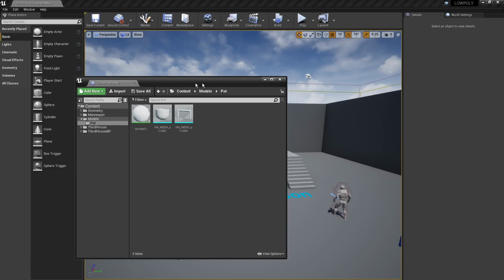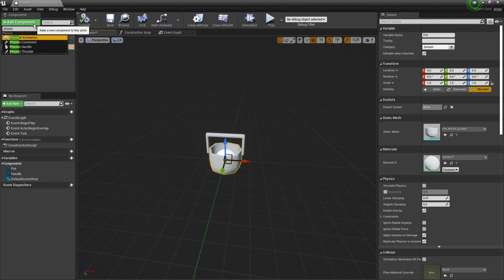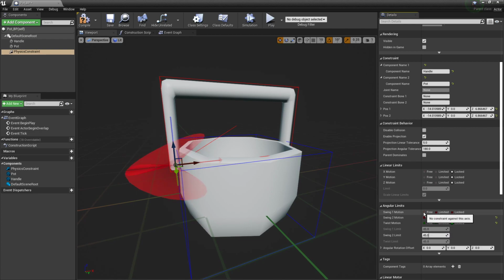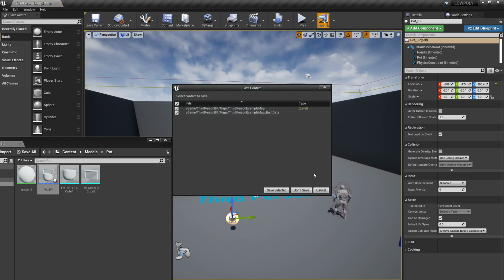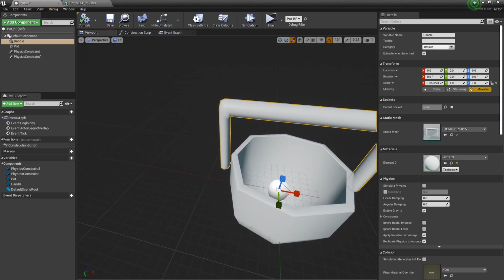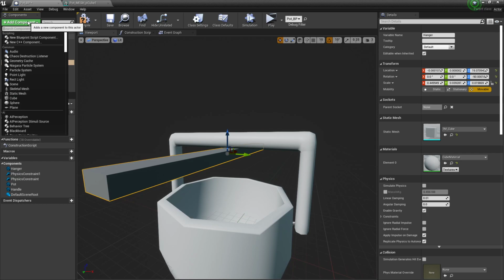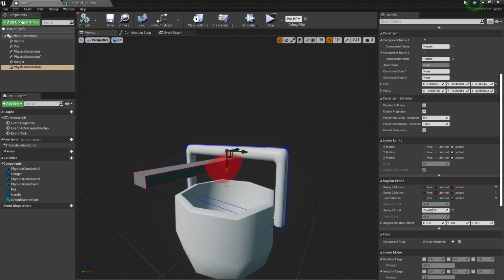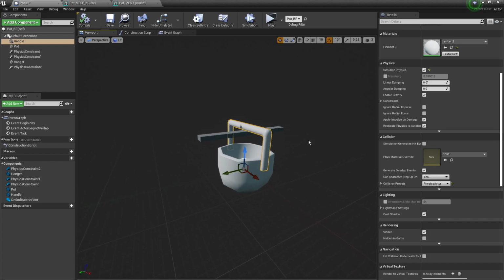UE4 - Physics Constraints